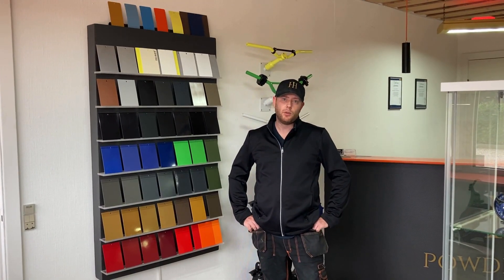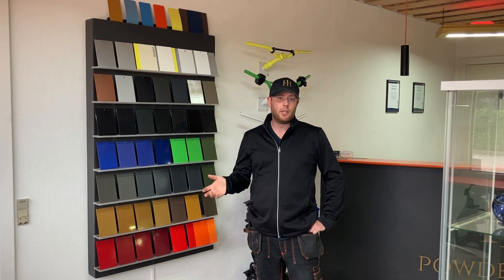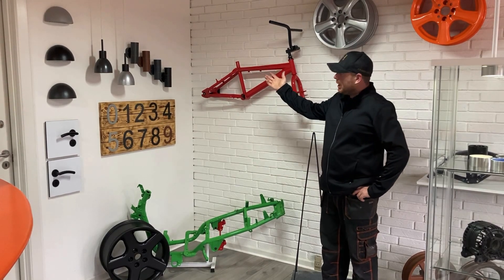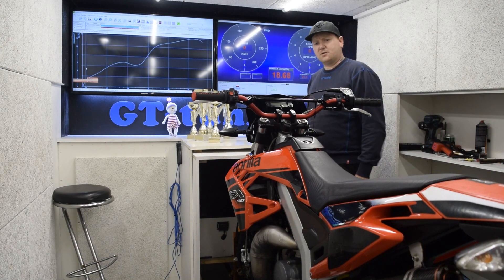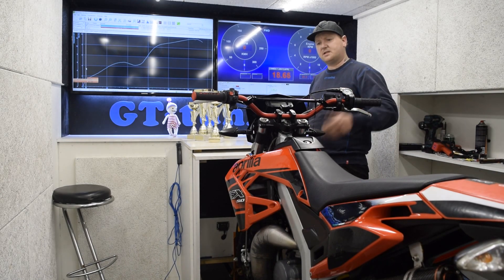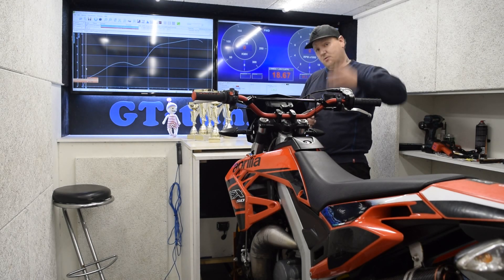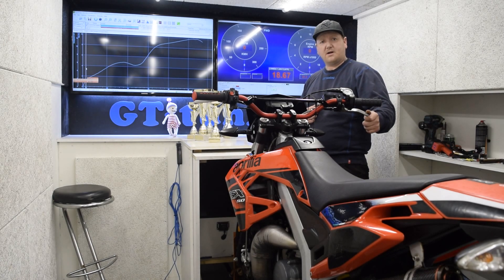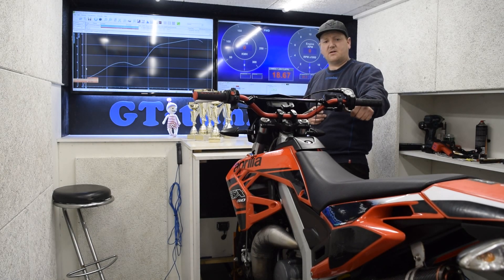Sdr. Hygum knallertklub Rulletræf LØRDAG DEN 10. JULI 2021 #2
hej alle sammen så sker der enlig lidt med træf, og knallert, samt rullefelt,

Sdr. Hygum knallertklub Rulletræf LØRDAG DEN 10. JULI 2021
sæt kryds